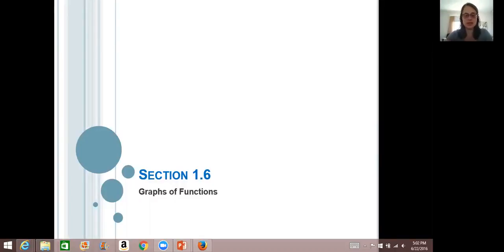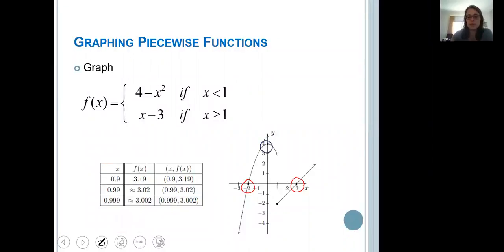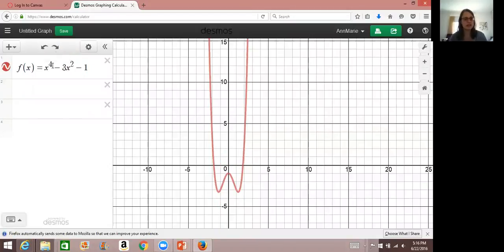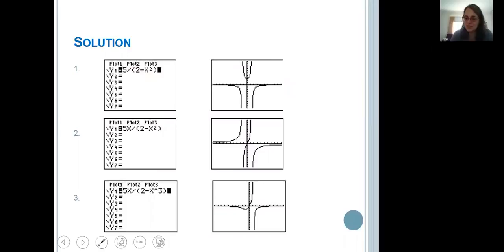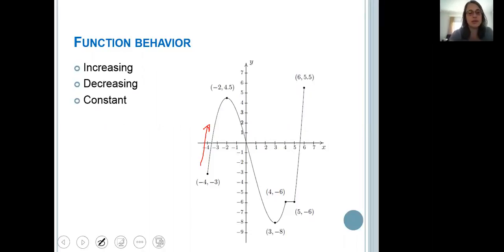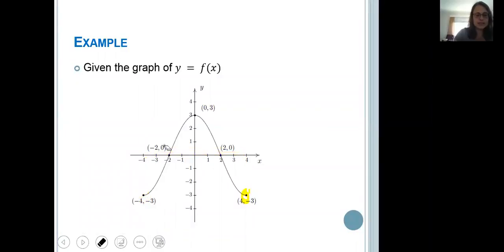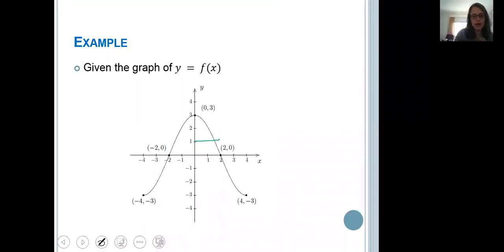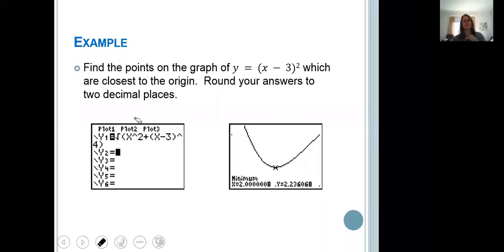MTH111 Section 1.6